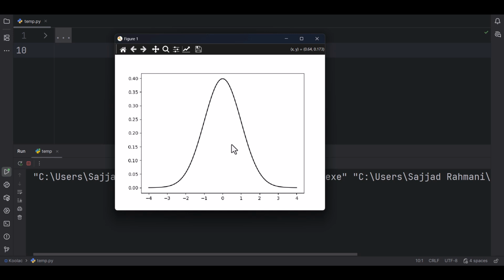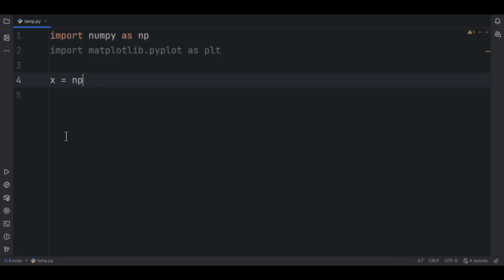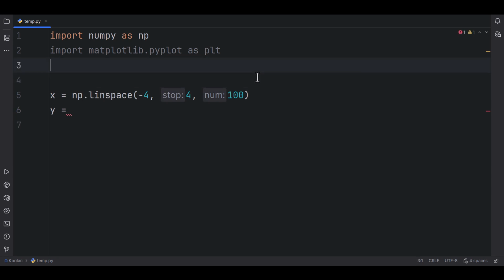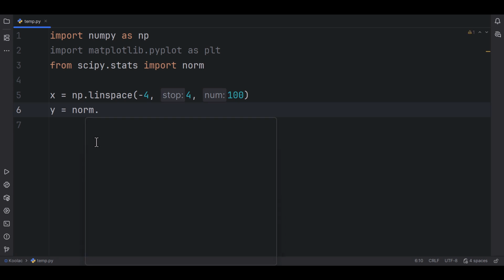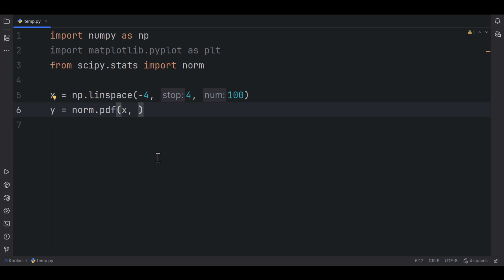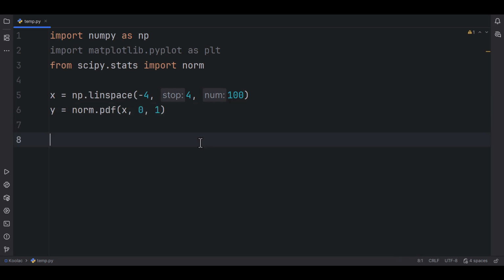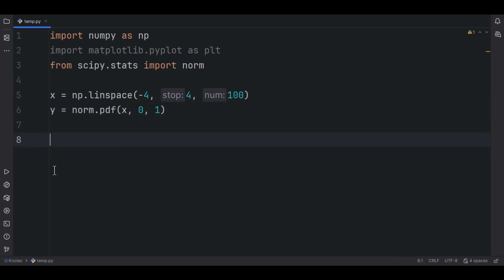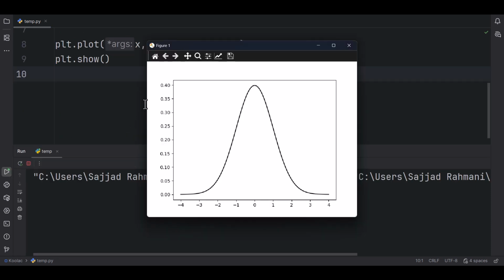Plotting a Normal Distribution in Python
Plotting a Normal Distribution in Python Programming